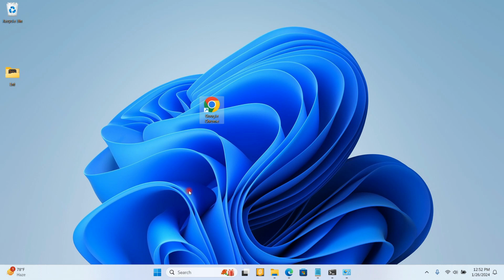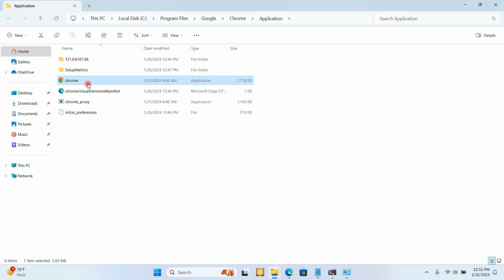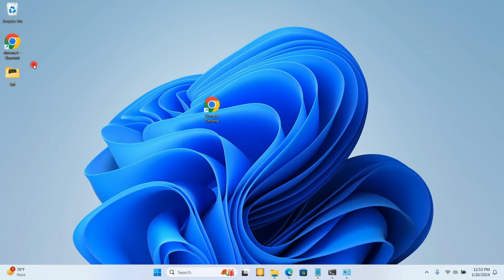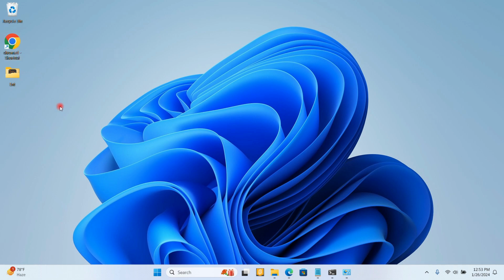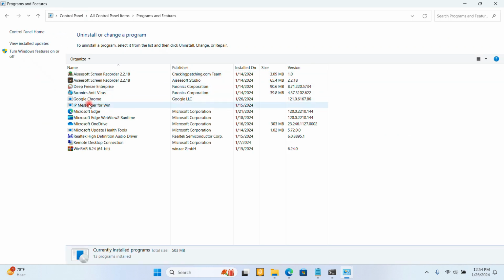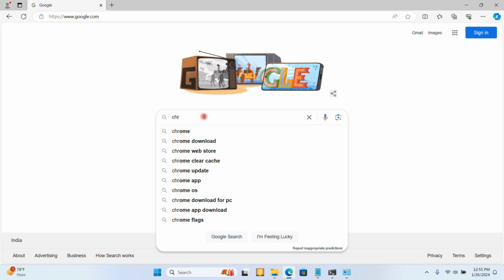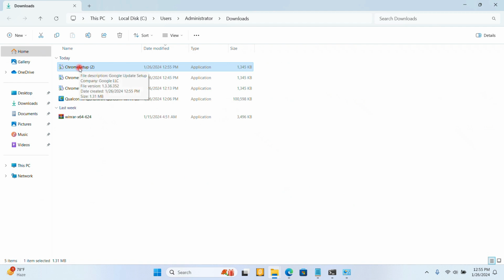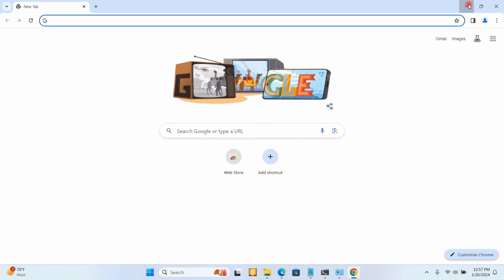Chrome Not Working Problem 2024 | How to Fix Chrome Not Opening Issue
In this video, learn how to troubleshoot and fix the 'Chrome Not Working' issue in 2024. We’ll walk you through effective solutions to resolve problems such as Chrome not opening, crashing, or freezing, so you can get back to browsing smoothly.

Chrome Not Working Problem 2024 || How to Fix Chrome Not Open Problem